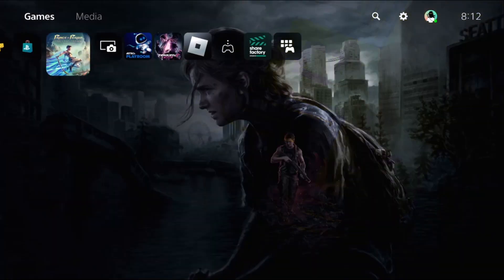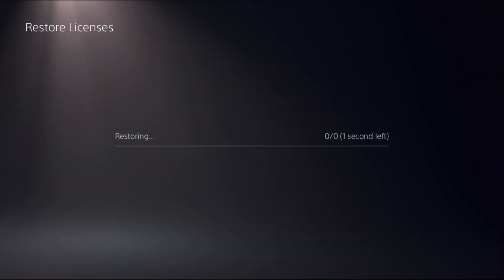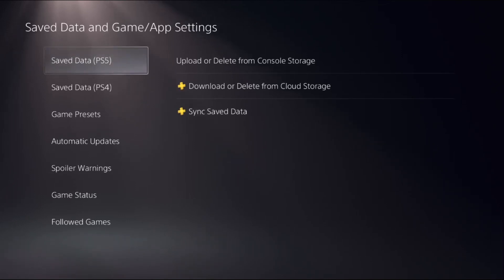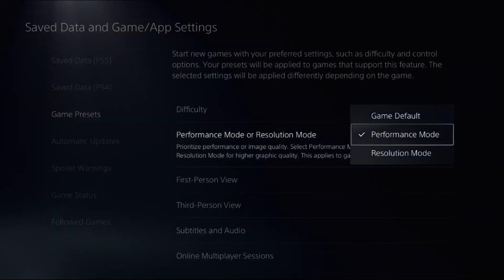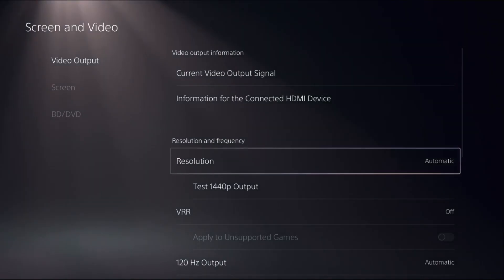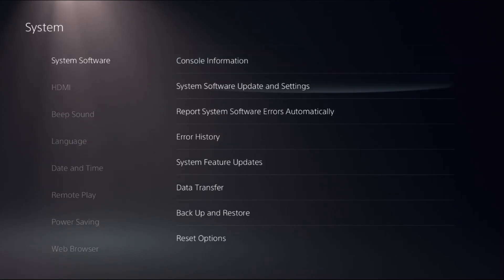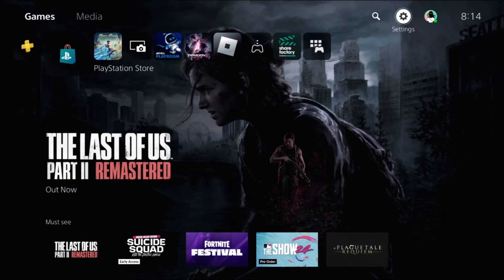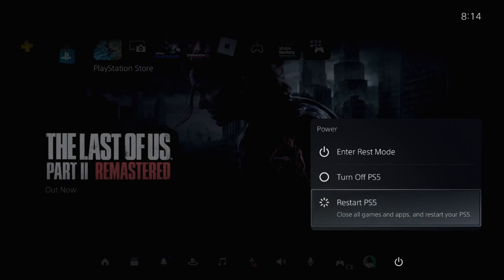How to Get 120FPS on PS5 Fortnite Chapter 5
Unlocking exceptional gaming performance on your PS5 in Fortnite Chapter 5 is an exhilarating journey. To achieve the coveted 120FPS on PS5, strategic tweaks are indispensable. Begin by optimizing your console settings, delving into display options, and ensuring a seamless experience. How to Get 120FPS on PS5 Fortnite Chapter 5 becomes a quest for precision, exploring frame rate enhancements, and capitalizing on advanced settings. By mastering this guide, you elevate your Fortnite adventures to unparalleled fluidity and responsiveness. Embrace the immersive world of 120FPS on PS5, a game-changer for Fortnite enthusiasts aiming for top-tier performance.